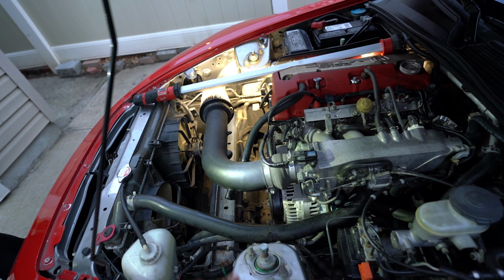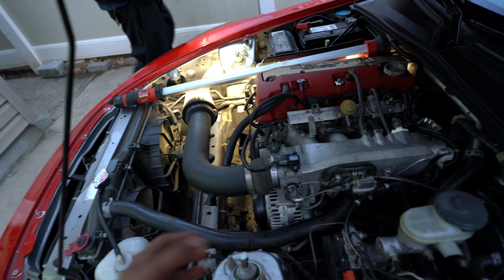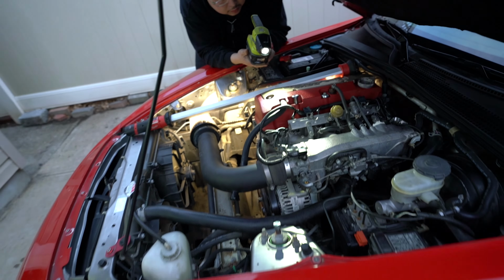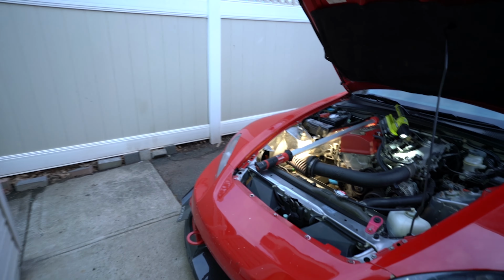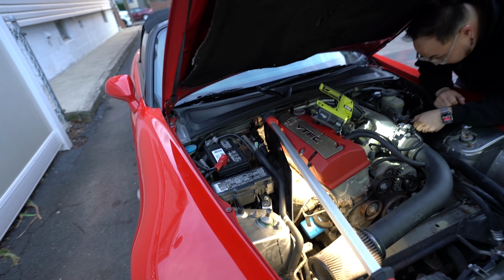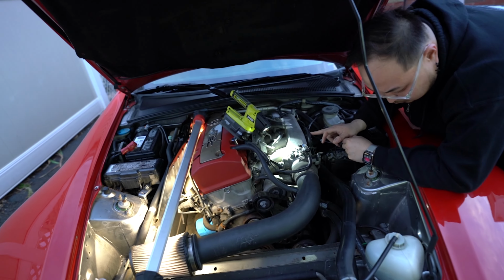This could be the fix of all my issues